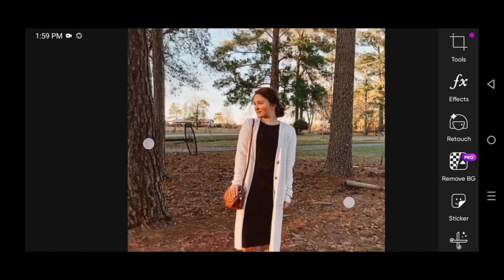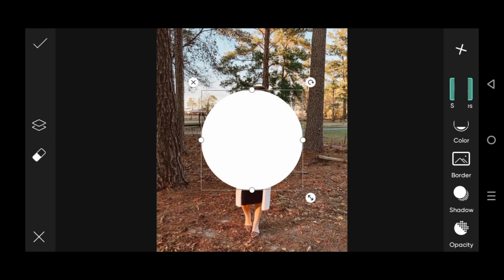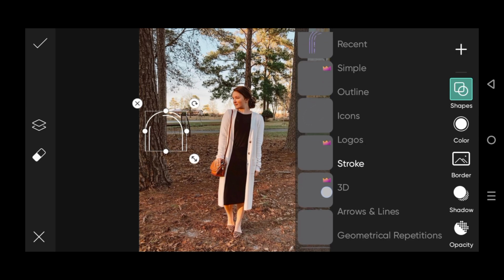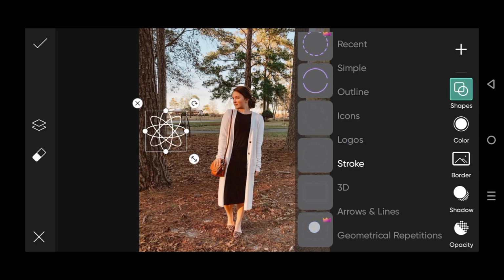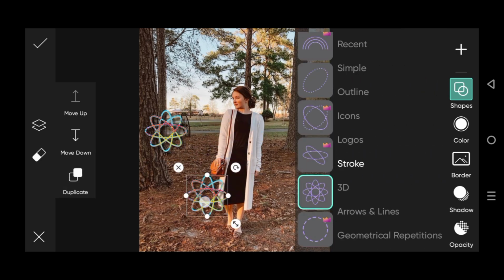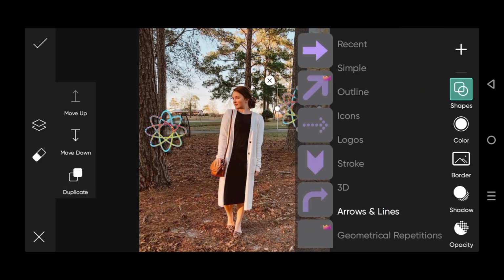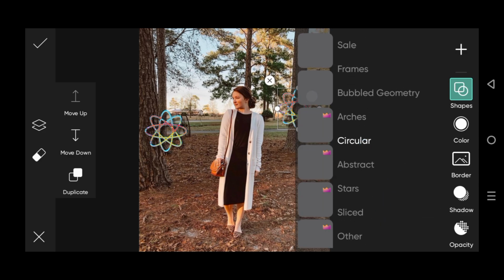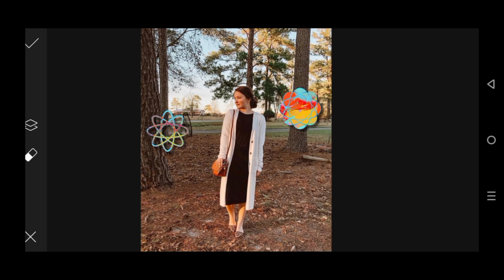HDR 4K portrait | Professional Retouching lookCannR5 + PicsArt color grading master #0011071